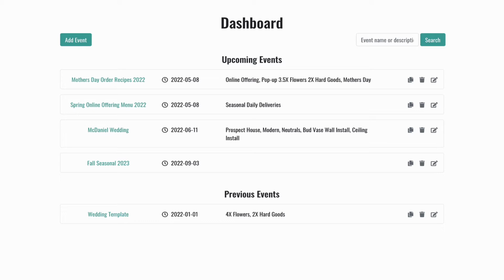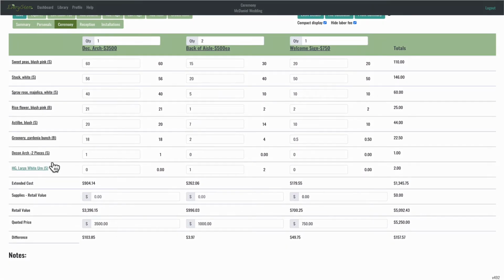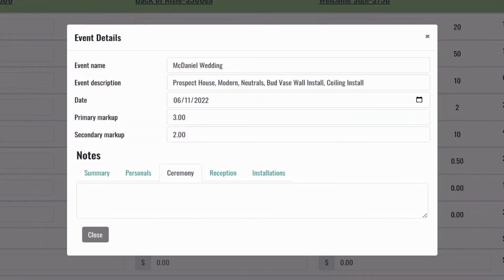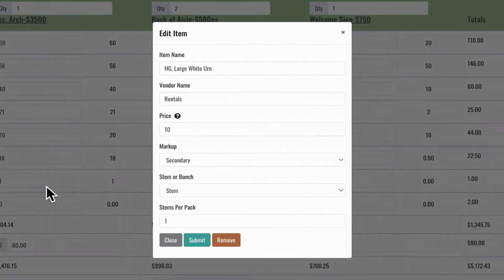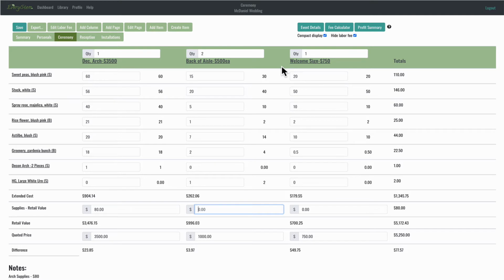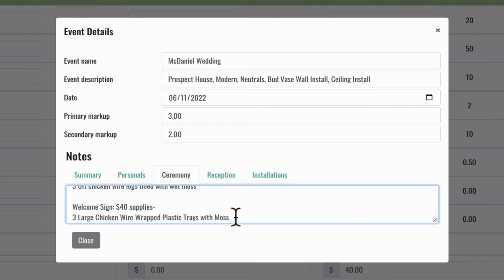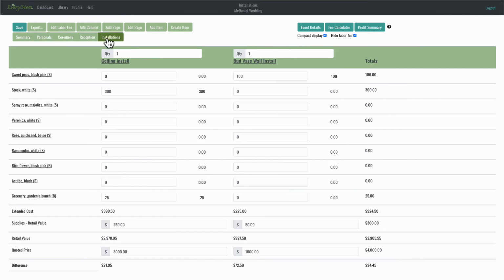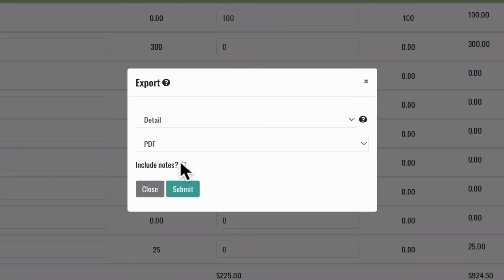Understanding Supplies at Retail Value - EveryStem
Understanding Supplies at Retail Value in EveryStem: A cloud-based flower recipe and ordering platform.